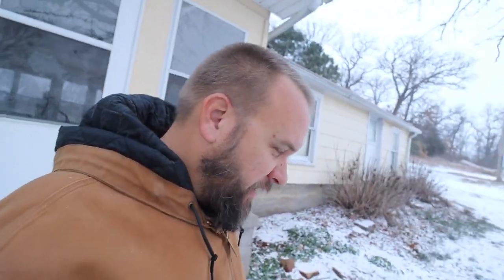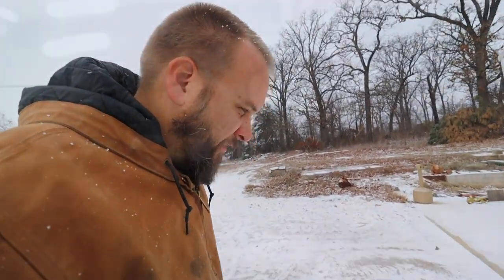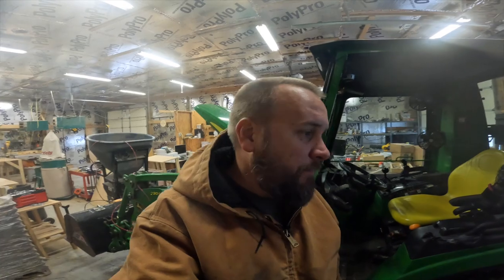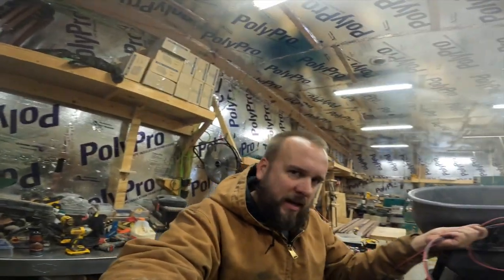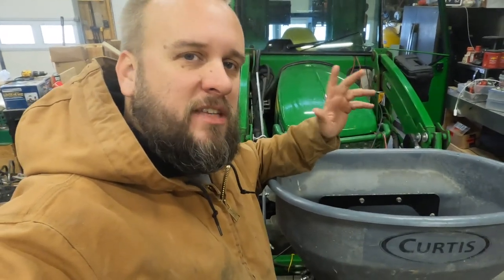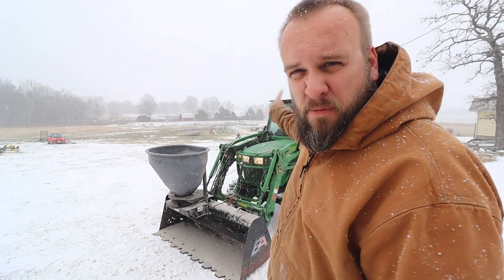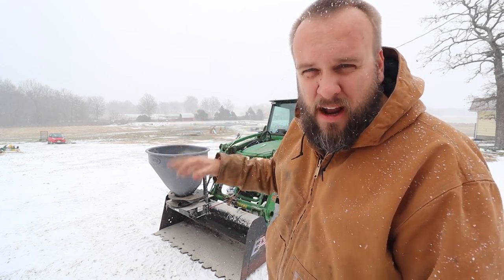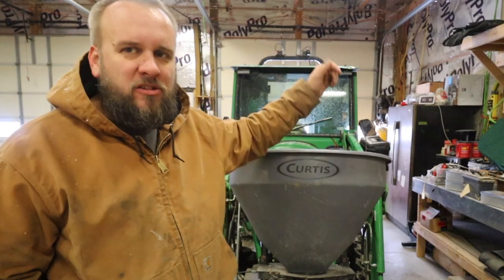This Makes it So Much Easier to Clear Snow and Ice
spreading salt or ice melt on a long driveway is much easier with this fastcast spreader from curtis industries